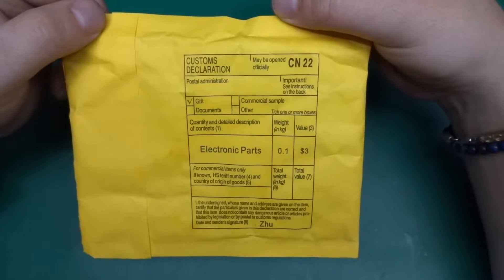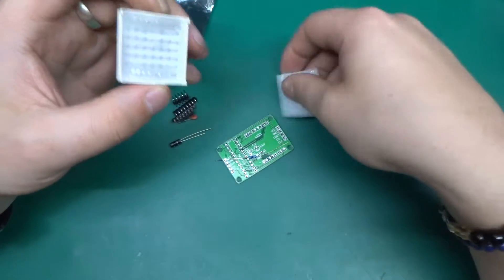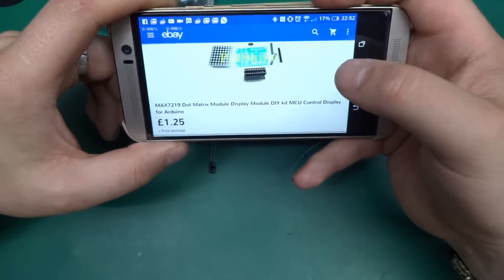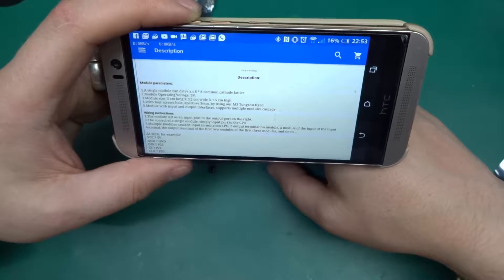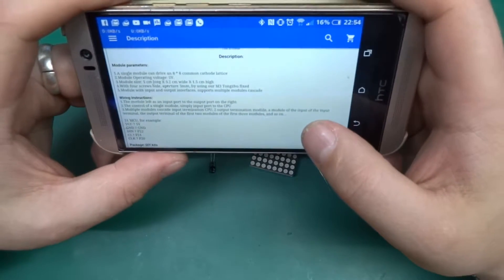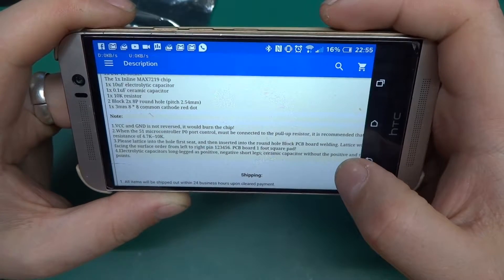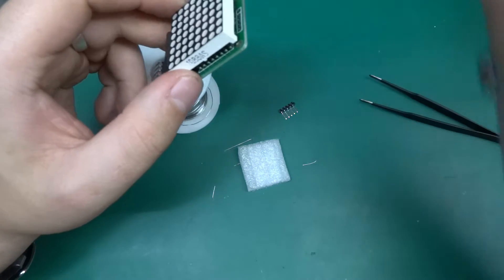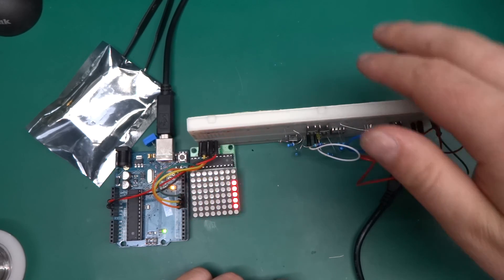8x8 led matrix MAX7219 kit build and quick review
I have another toy! This time it's an 8x8 LED matrix driven by MAX 7219 through SPI. It came unsoldered, so after quickly putting some heat into it, I went on to experimenting with the Arduino skeches. First I searched and searched  - and downloaded -then when I had something on display, I tried modifying it a little.  Now I know more less how to drive this little gizmo.  Really good quality PCB board and 5 components  :)